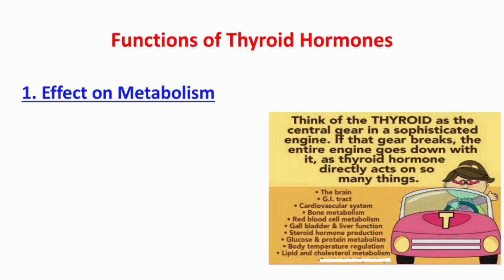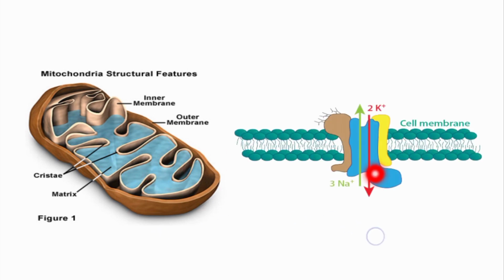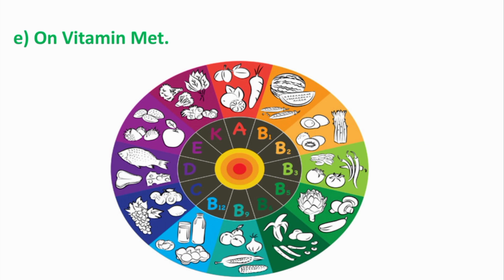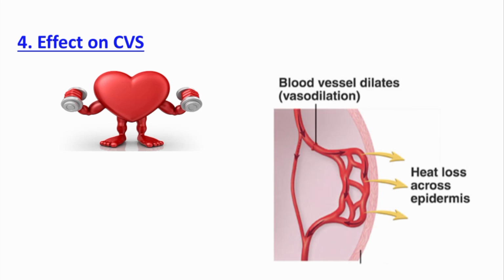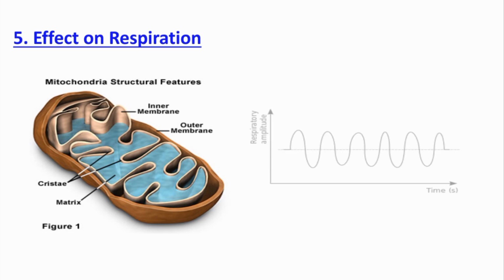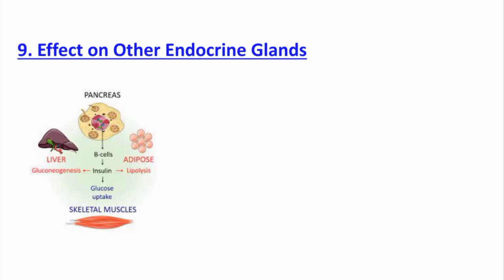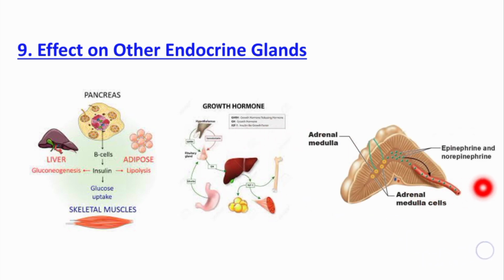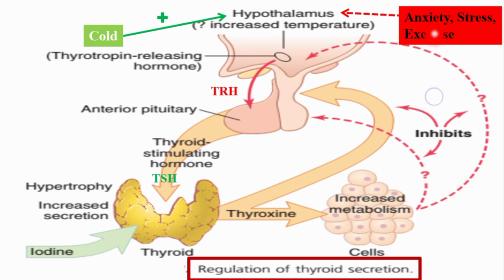Thyroid Hormone (part 2/5) | FUNCTIONS of Thyroid Hormone | Endocrine Physiology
1. Thyroid Hormone (part 1/5) | Synthesis & Mechanism of Action

2. Thyroid Hormone (part 2/5) | FUNCTIONS of Thyroid Hormone

3. Thyroid Hormone (part 3/5) | Hyperthyroidism

4. Thyroid Hormone (part 4/5) | HYPOTHYROIDISM

5. Thyroid Hormone (part 5/5) | GOITER